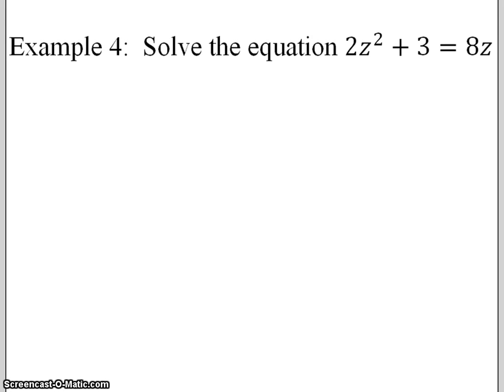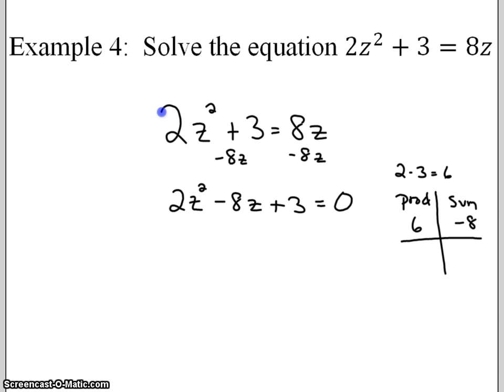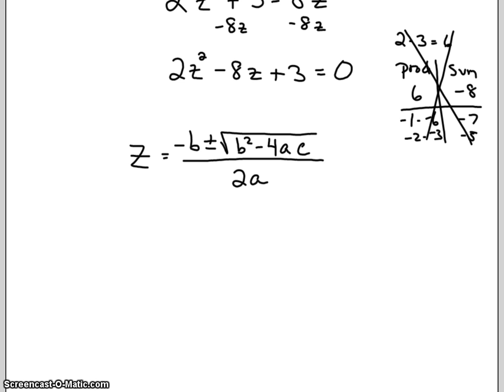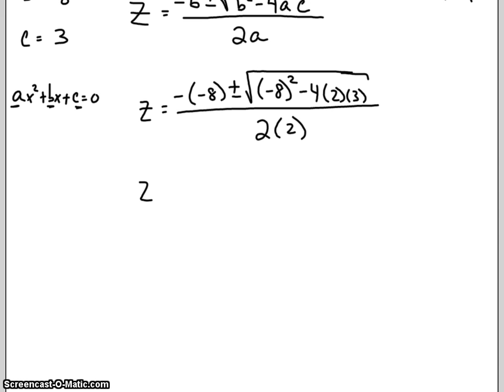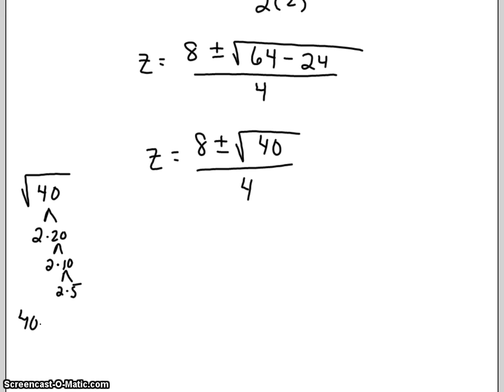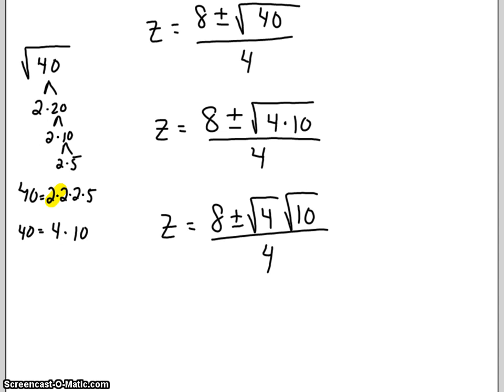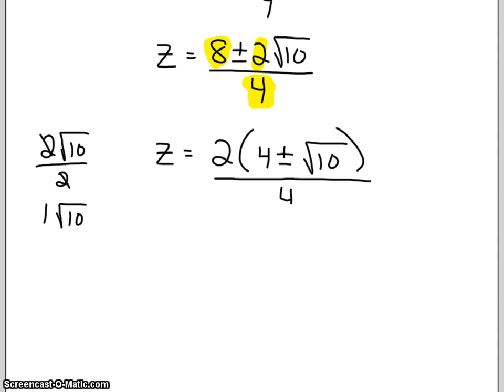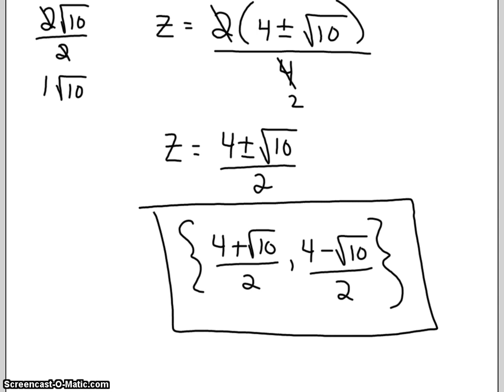Solve a Quadratic Equation Using the Quadratic Formula